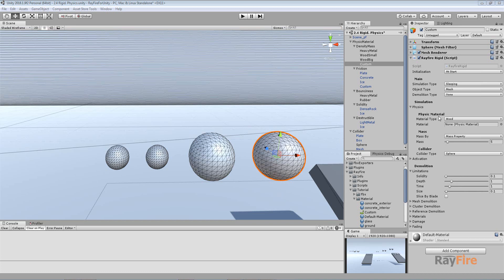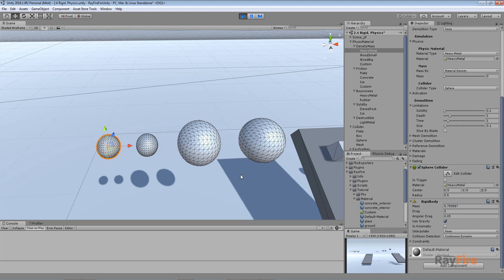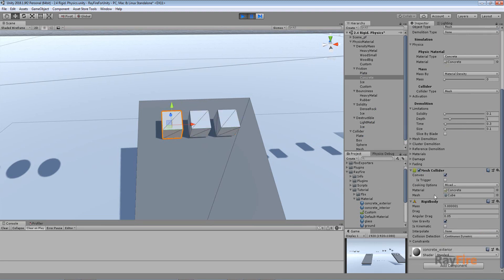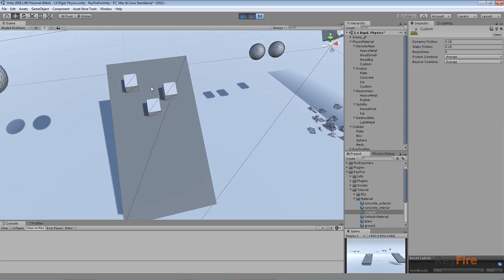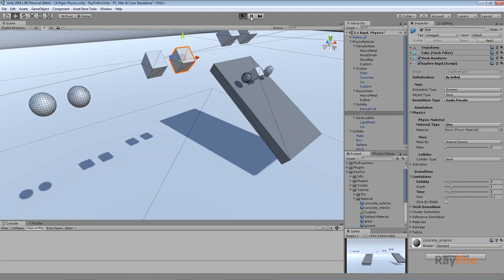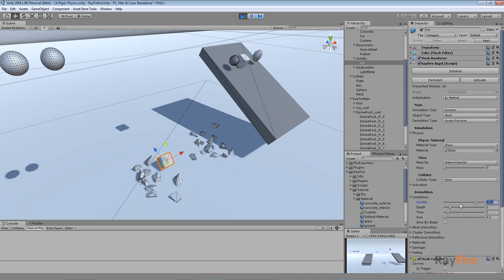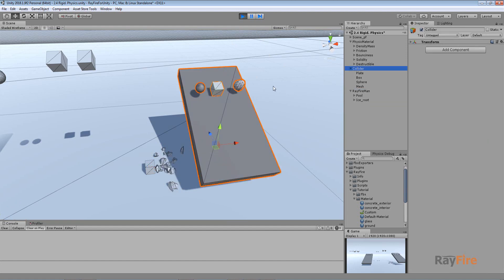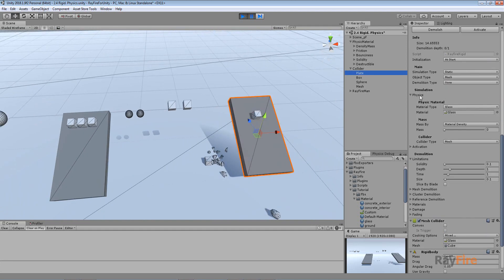RayFire for Unity. Rigid. 5 Physics.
Rigid. Physics.